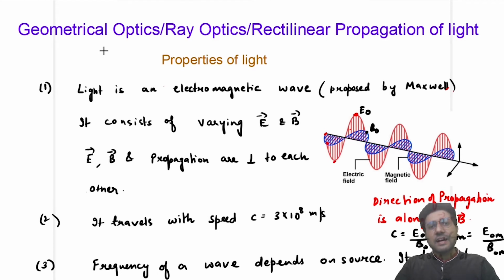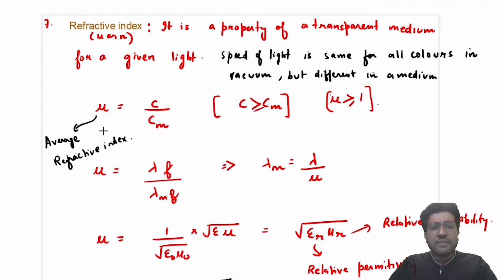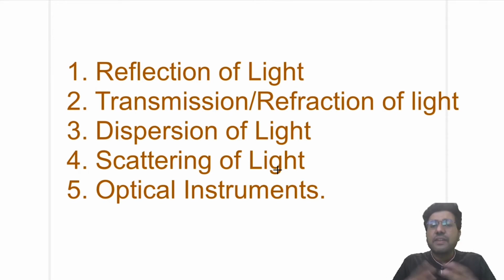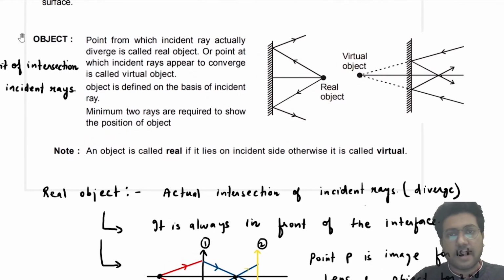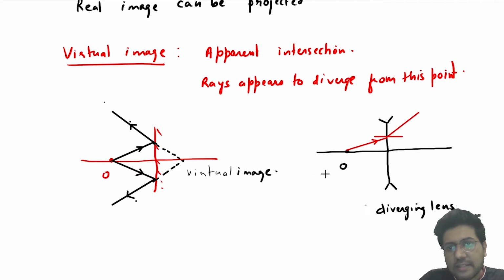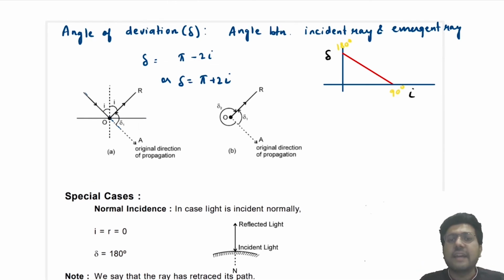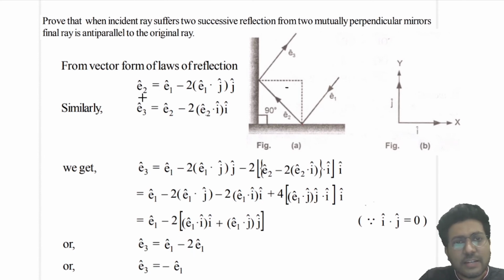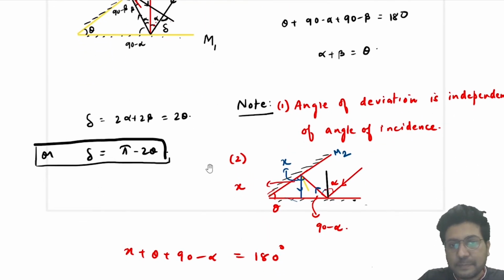GEOMETRICAL/RAY OPTICS L:01| Properties of Light, Law of Reflection, Object and Image| NEET, JEE.